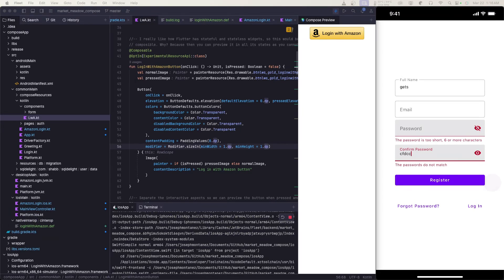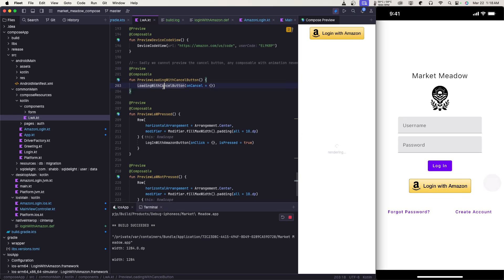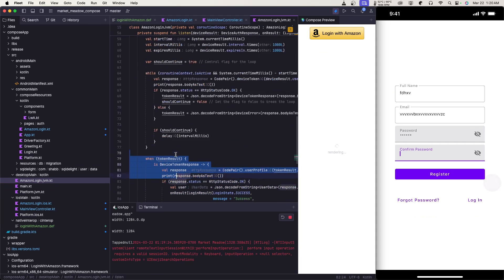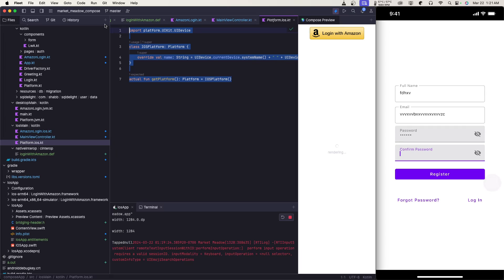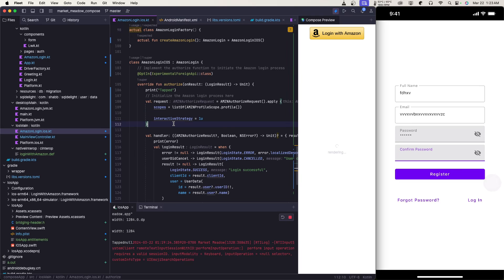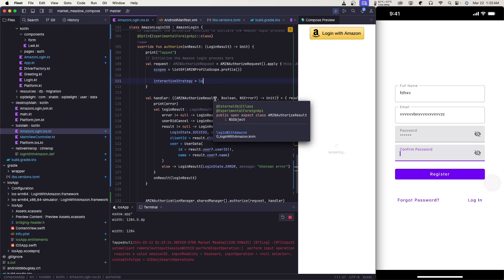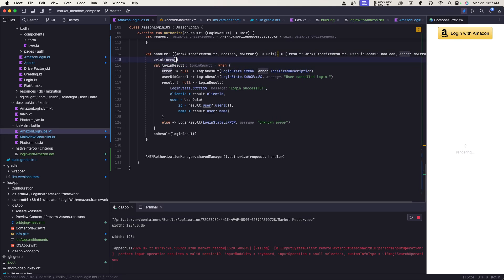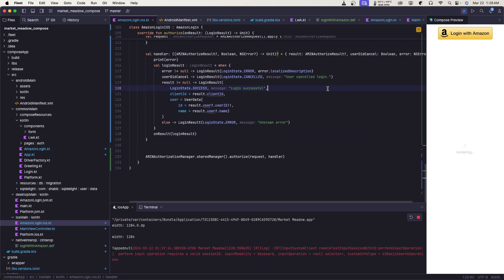Kotlin KMP Compose MultiPlatform - iOS/Objective-C Interop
More pain, yak shaving, spinning my hamster wheel!